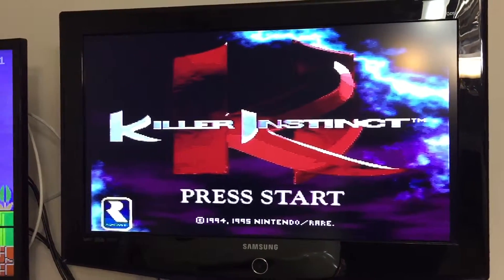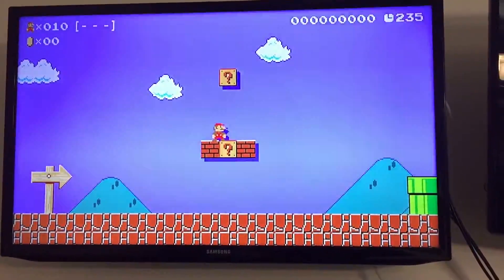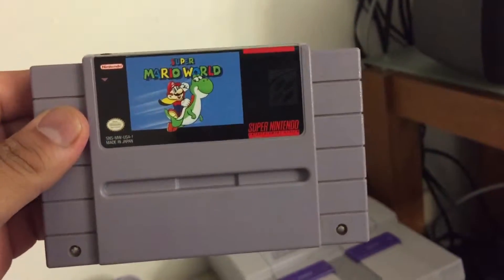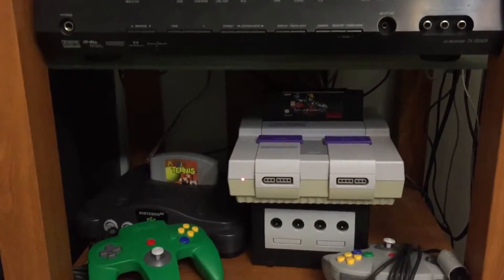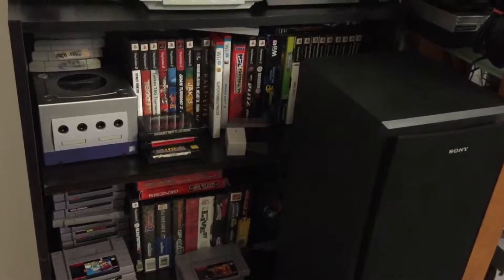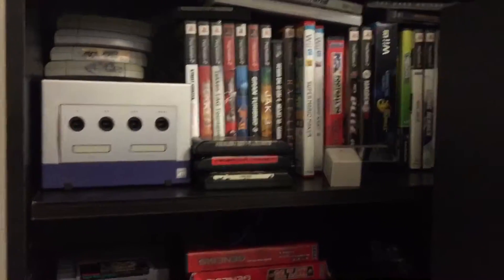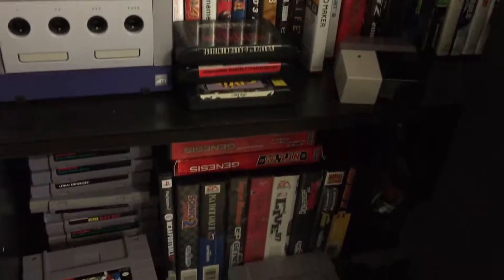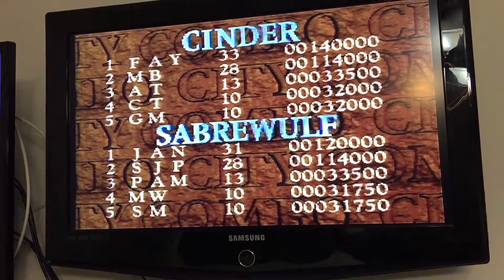Retro gaming set up